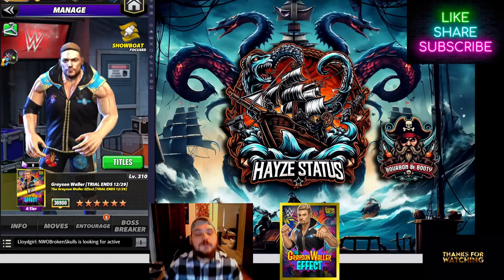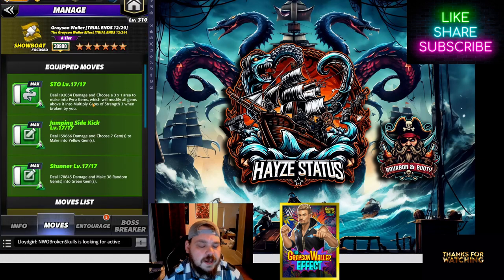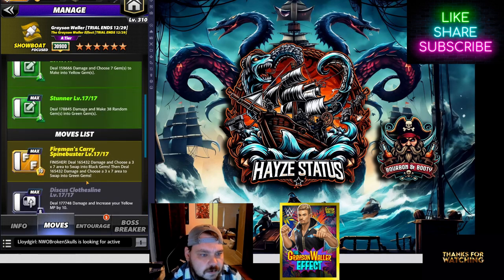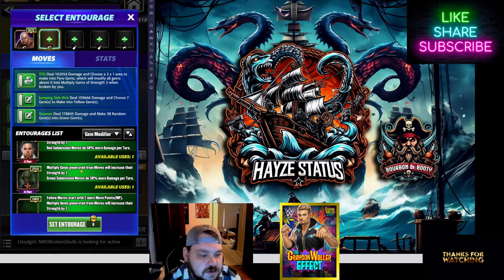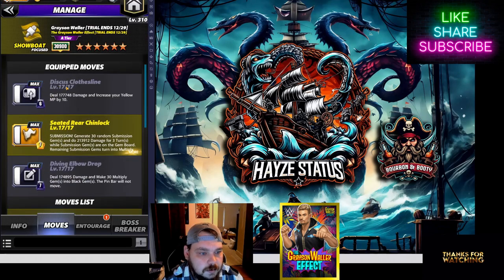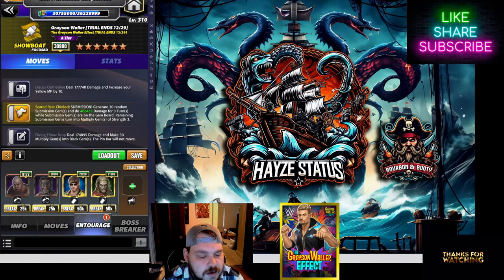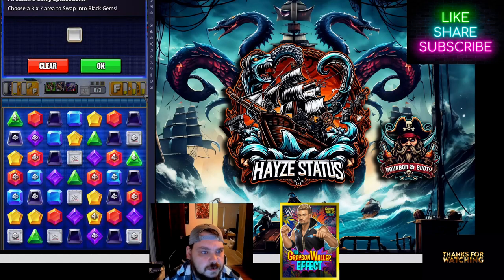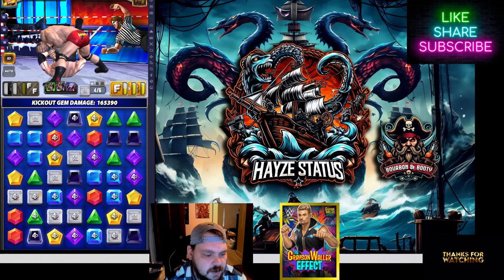Grayson Waller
THREE VIDEOS IN ONE DAY! What is this madness?! Lol. I hope you all enjoy the trifecta. Will try my hardest to get back to normal recordings instead of waiting almost 2 weeks for another one. Thank you all for the love and support you have shown me this year. I couldn't ask for a better following